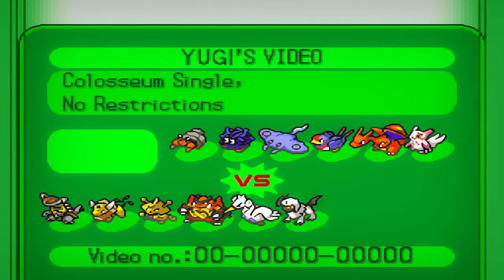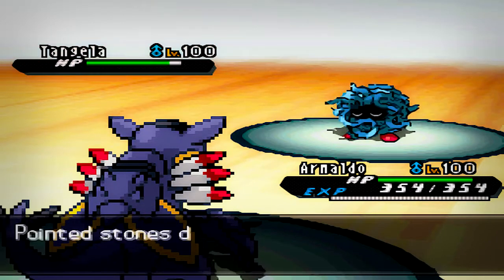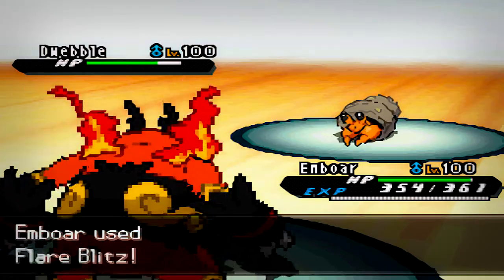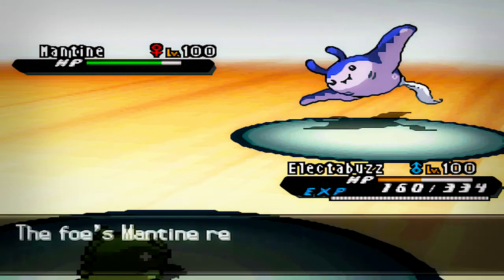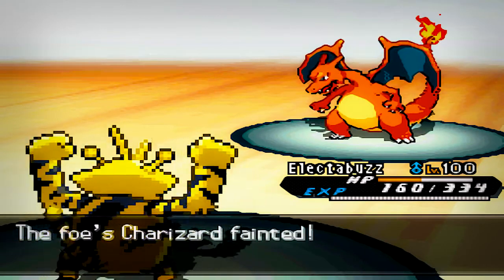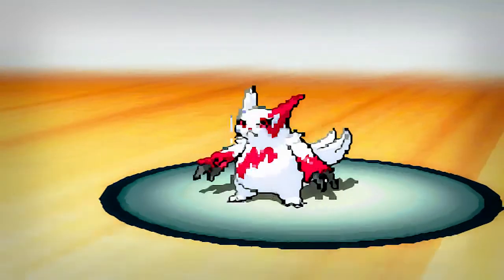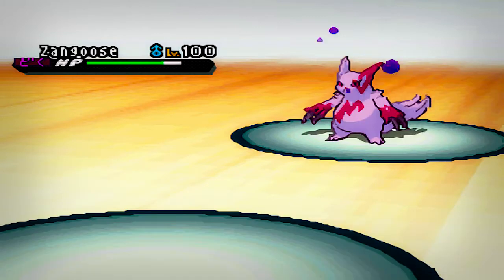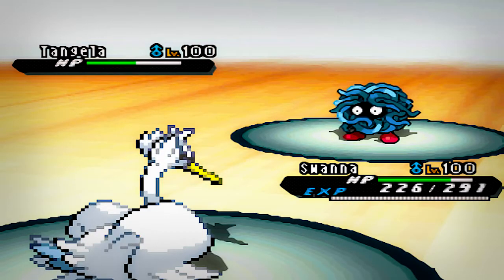Pokémon Black 2 and White 2 Wi-Fi Battle #7 :: The Power of Stealth Rocks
This is a prettty good game I got against sherlocks31 from the Smogon Wi-Fi Battle finder.

 Also if you want to challenge me to a Wi-Fi battle, hit me up on Skype.
Username- Battle_Phantom